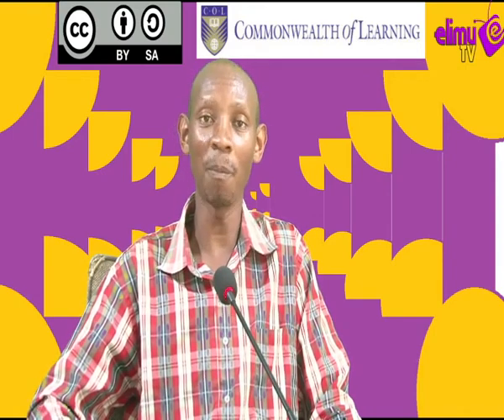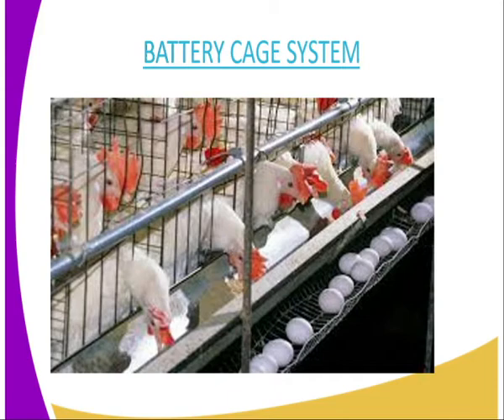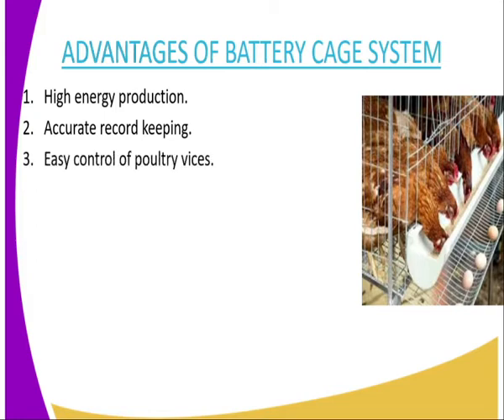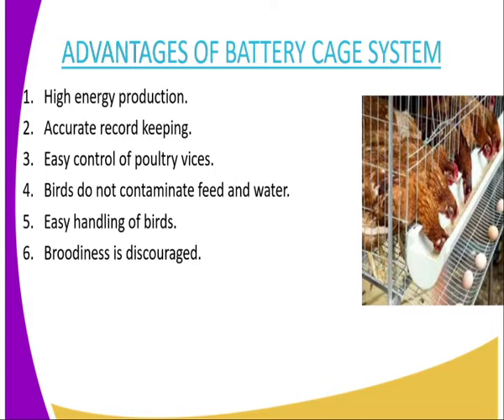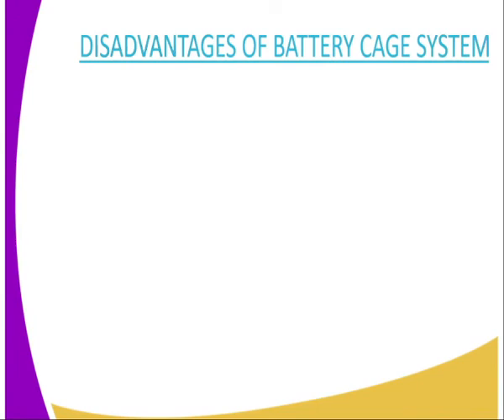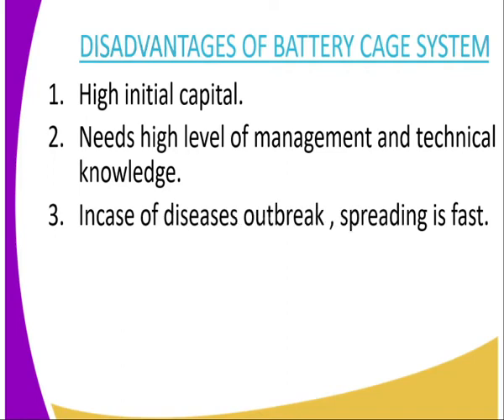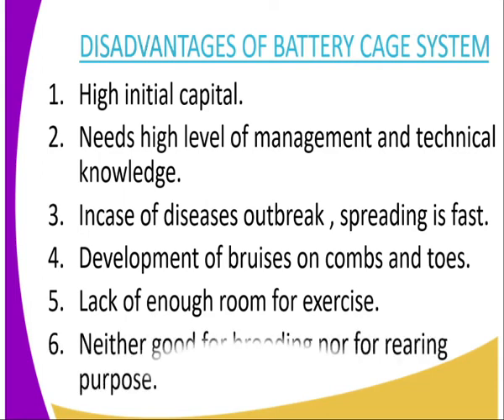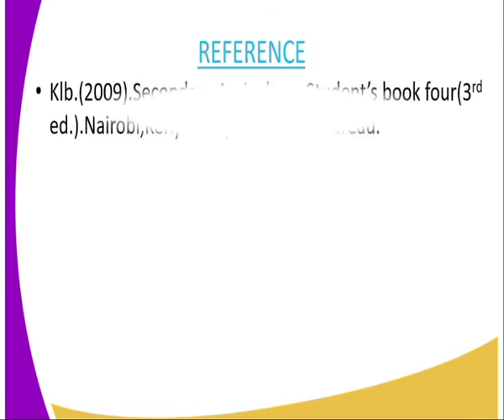Agriculture form 4,Type of rearing systeam cont 10